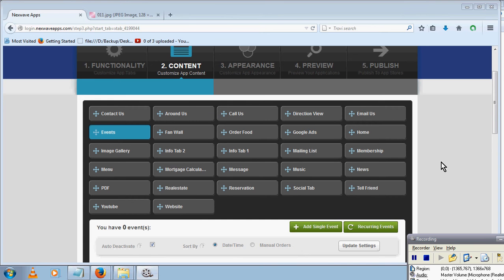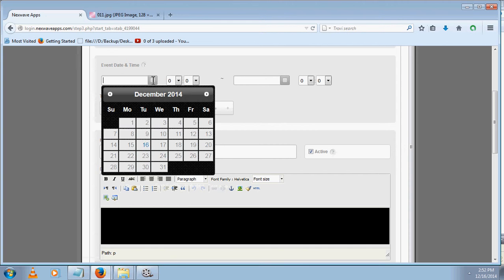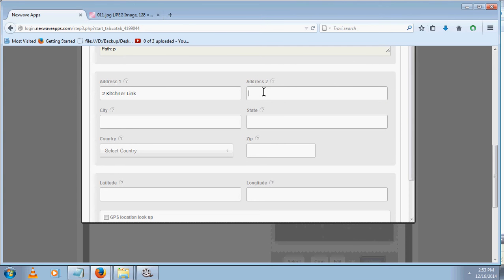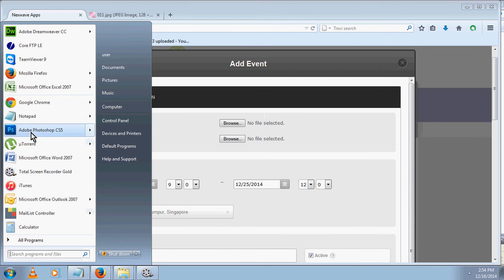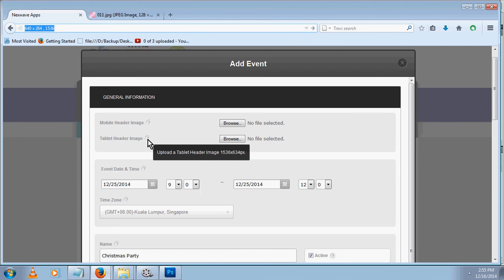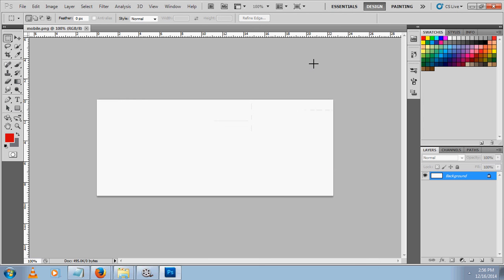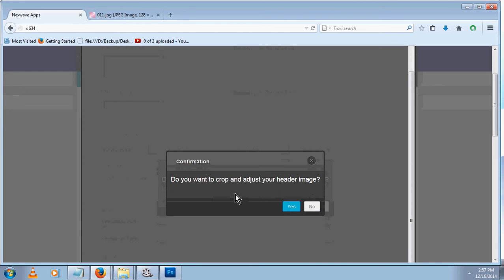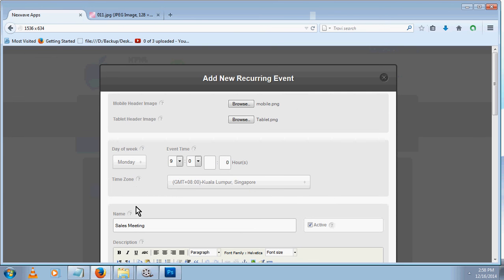Nexwave App Tutorial - Chapter 6.5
- Event Tab